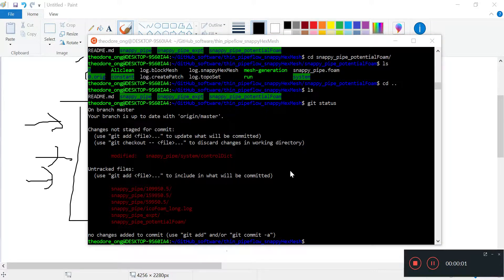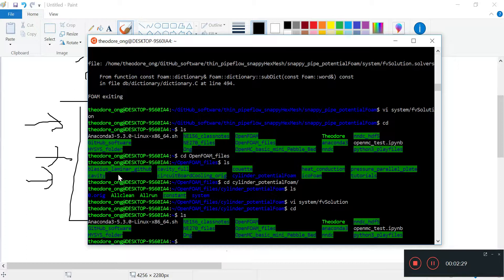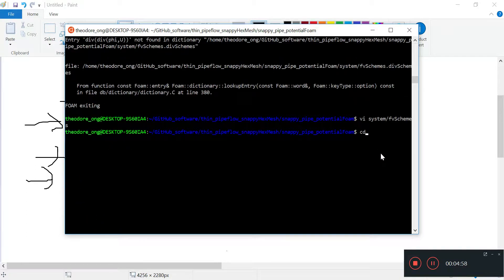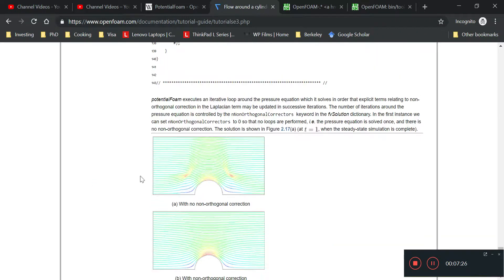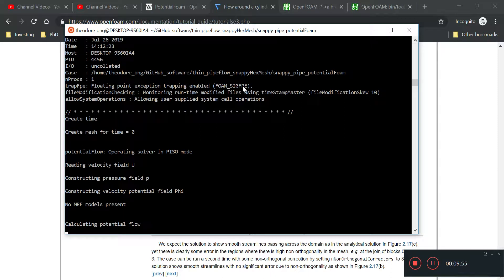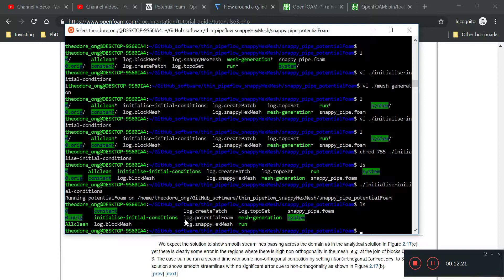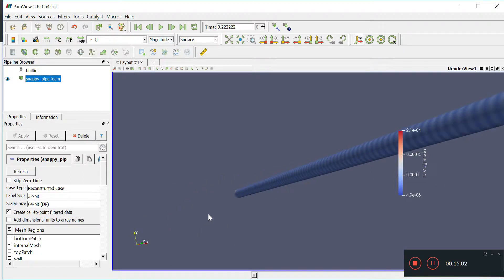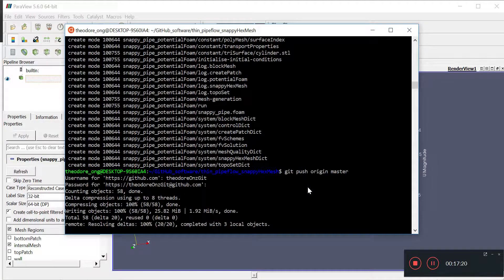OpenFOAM Intermediate - 24 potentialFoam 3 (applying potentialFoam to pipeflow)